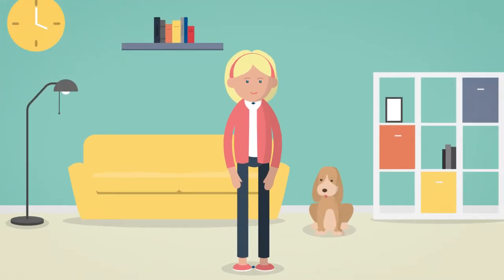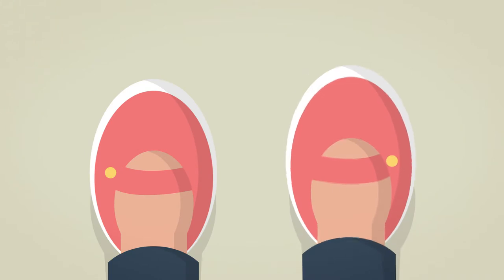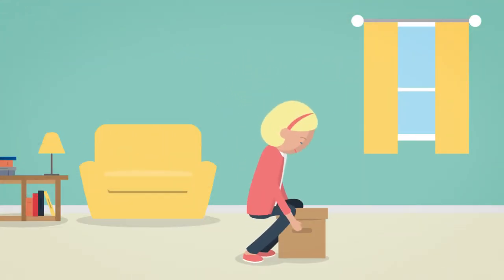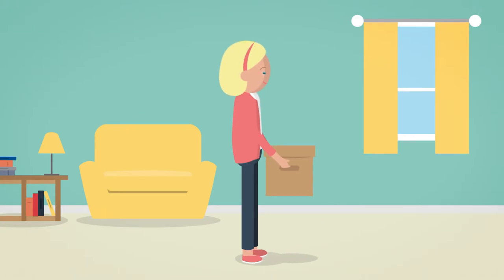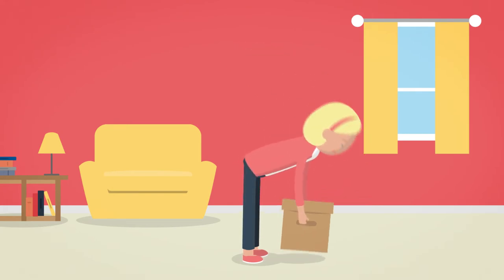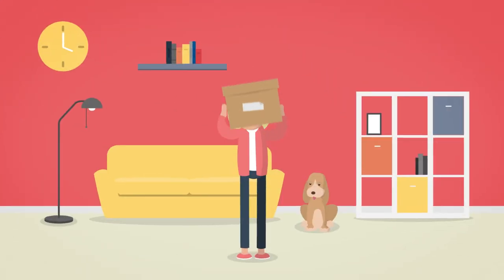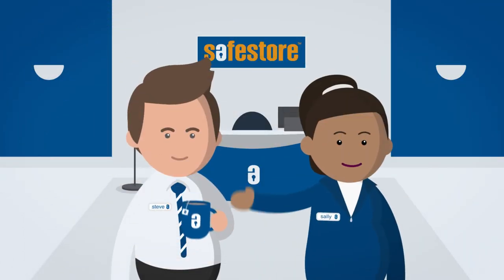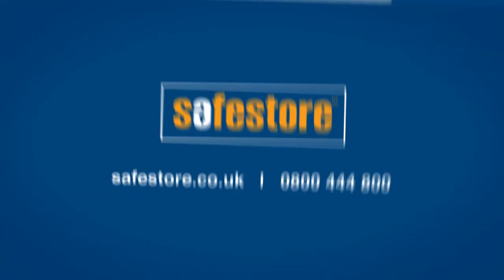Lifting items - short animation by Safestore Self Storage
Short animation by Safestore Self Storage on safely lifting items

Safestore is the UK's No. 1 provider for self storage. With over 90 locations nationwide offering secure and cost effective self storage for household and business users.